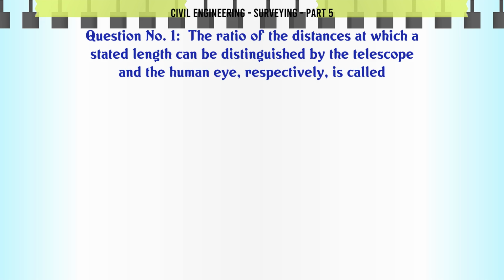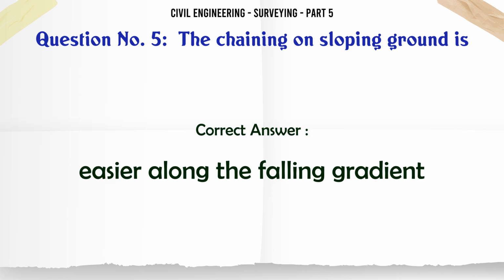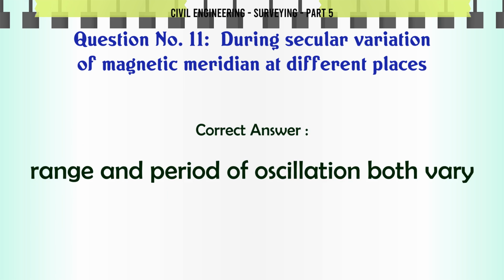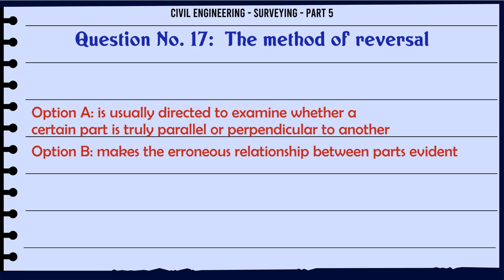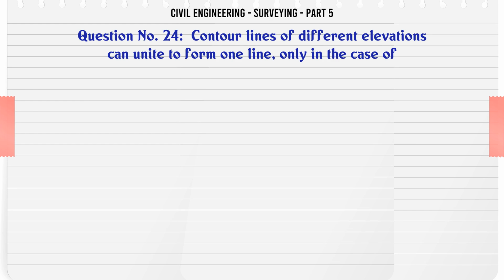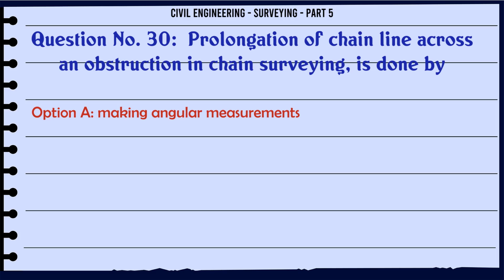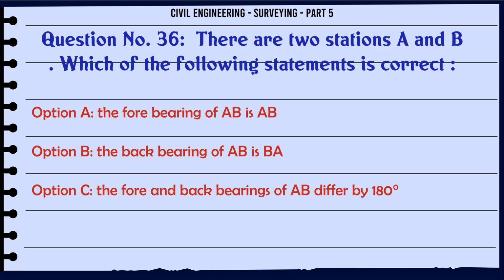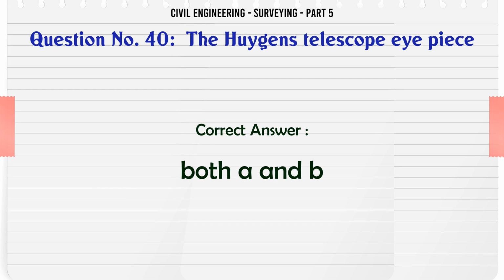MCQ Questions Surveying - Part 5 with Answers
Surveying - Part 5 GK Quiz.

Question and Answers related to Surveying - Part 5

List of top 5 Questions:

There are two stations A and B . Which of the following statements is correct :

In a closed traverse, sum of south latitudes exceeds the sum of north latitudes and the sum of east departures exceeds the sum of west departures, then, the closing line will lie in

A sewer is laid from a manhole A to a manhole B , 250 m away along a gradient of 1 in 125. If the reduced level of the invert at A is 205.75 m and the height of the boning rod is 3 m, the reduced level of the sight rail at B , is

Content of this Video:

MCQ question answers for Surveying - Part 5